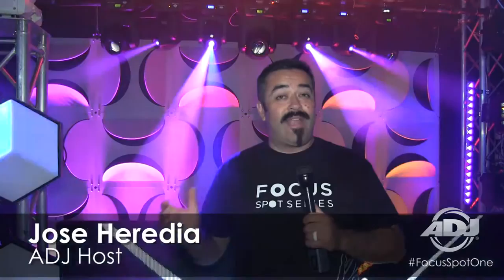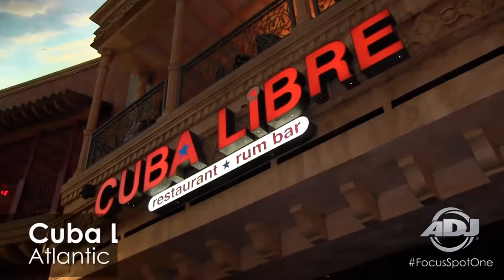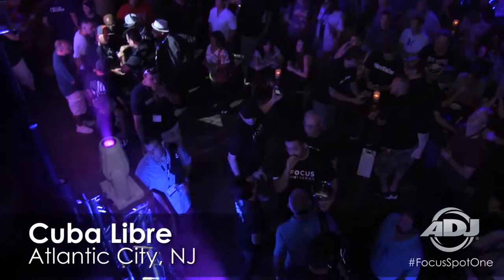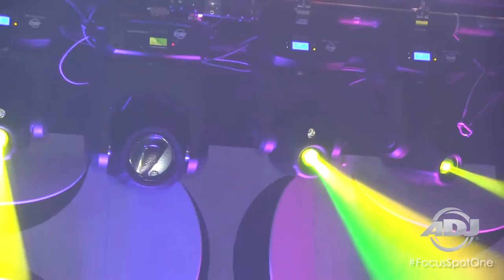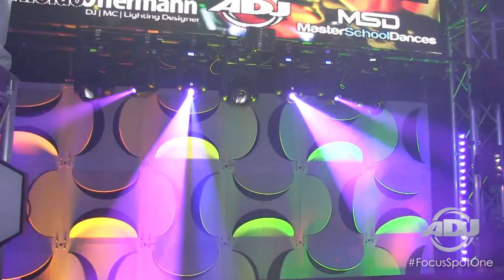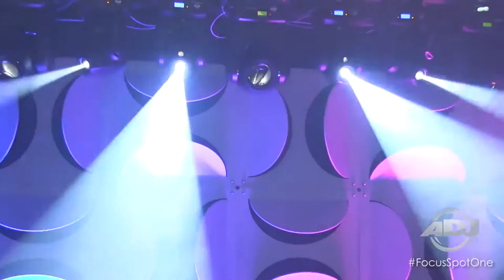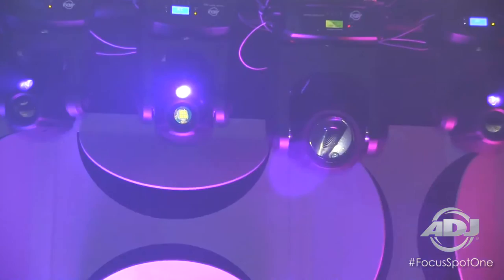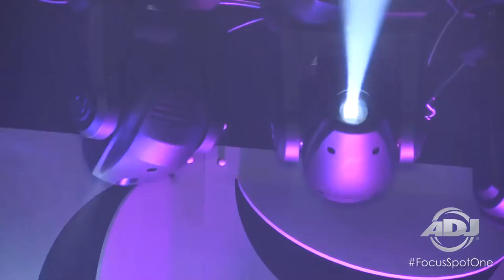American DJ Focus Spot One High Powered 35W LED Moving Head First Look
The ADJ  Focus Spot One is a 35W LED Moving Head with a 3W UV included for black lighting or additional color hues. In addition, ADJ has fitted the FS1 with a GOBO wheel with replaceable, rotating and indexable GOBOs. The GOBOs are easy to replace by removing the top housing with one screw that’s on a hinge. GOBOs easily lock in and out of the GOBO wheel. The Focus Spot One features motorized focus, Gobo Indexing and EZ Gobo replacement.